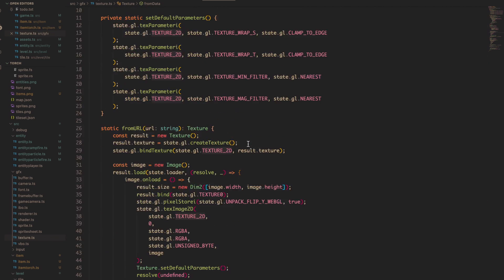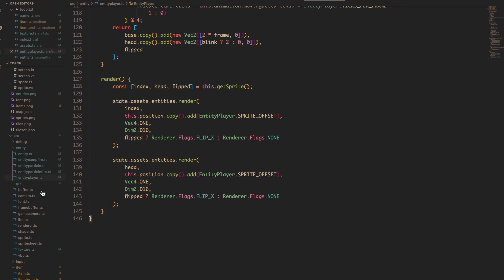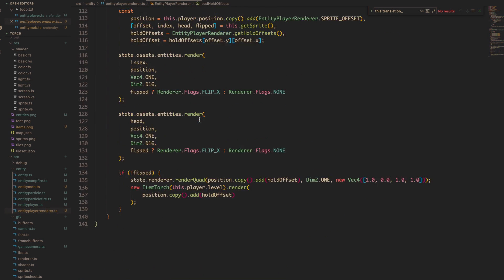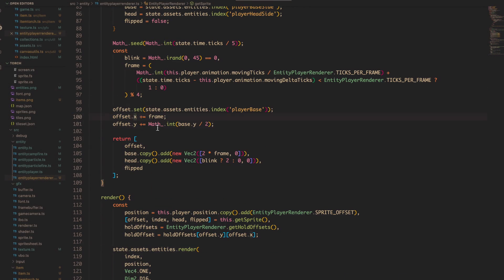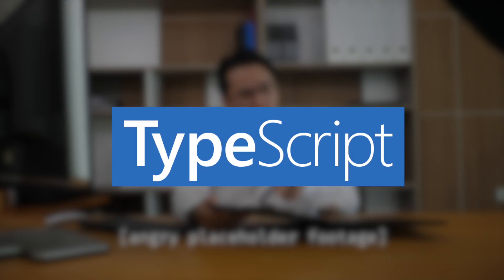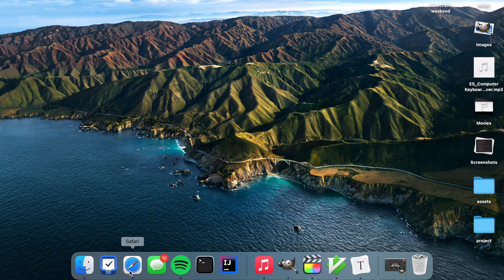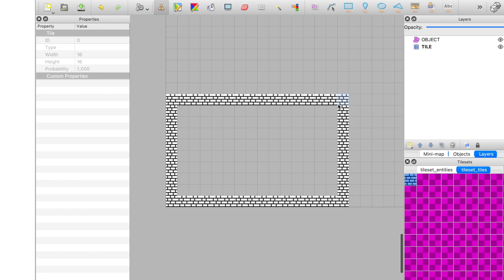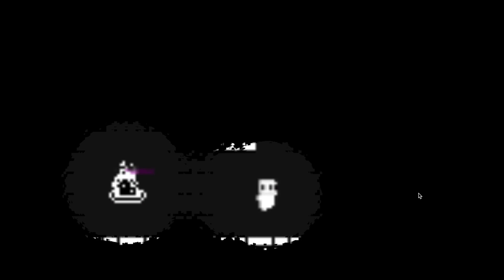Making my web game engine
someone free me from the javascript based hell